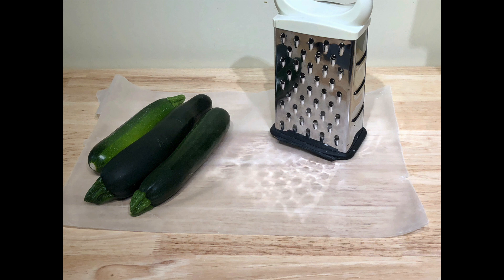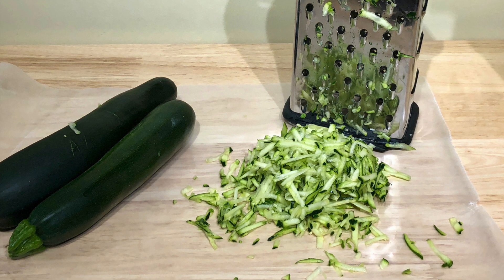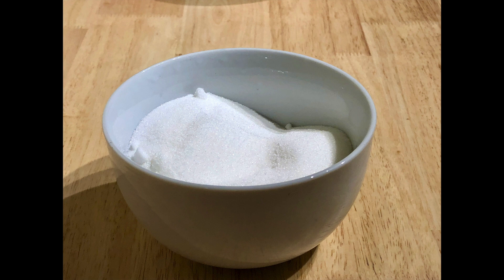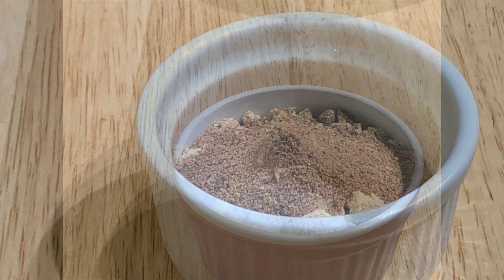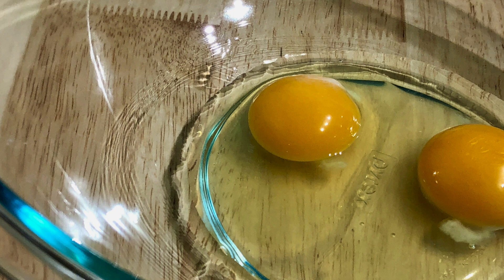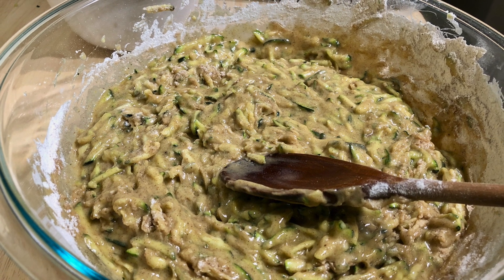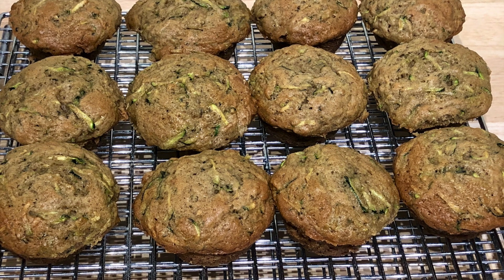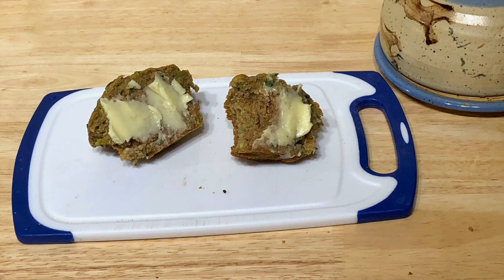Zucchini Muffins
Something yummy to do with all of those Zucchini that are in the garden this time of year. Link to the recipe